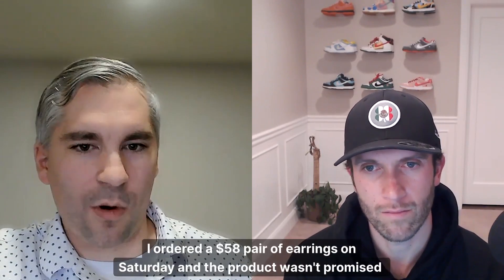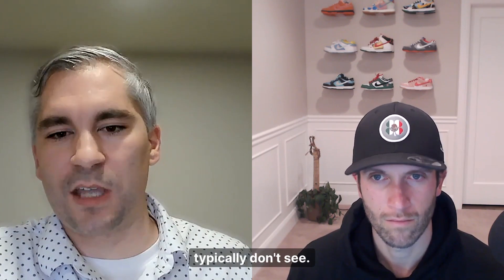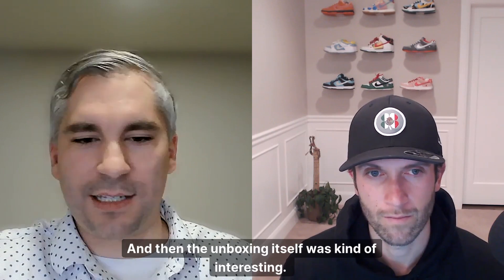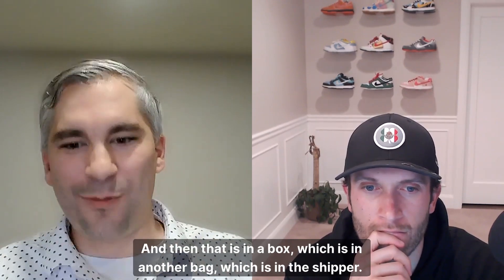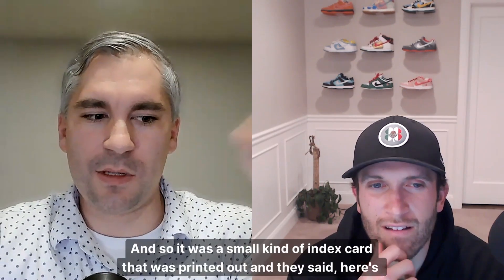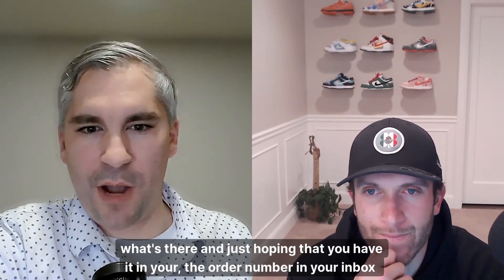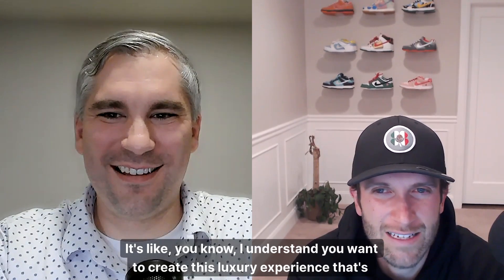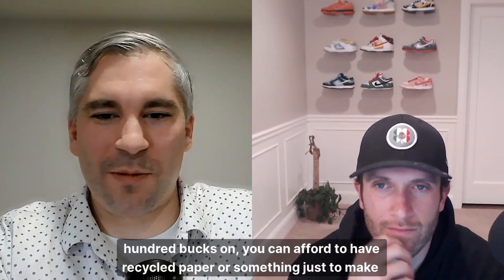Jewelry fulfillment part 2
Aaron was suprised that their warehouse was fulfilling over the weekend